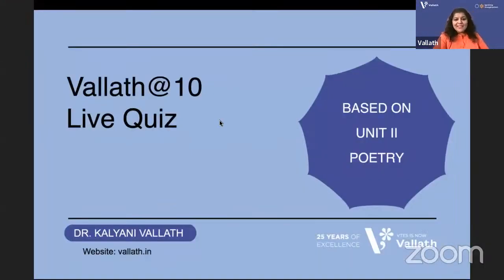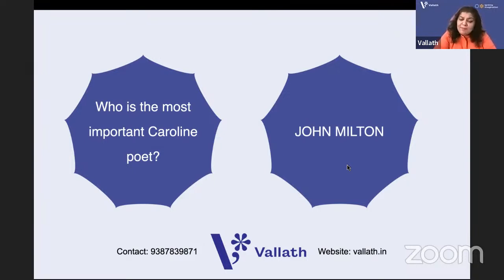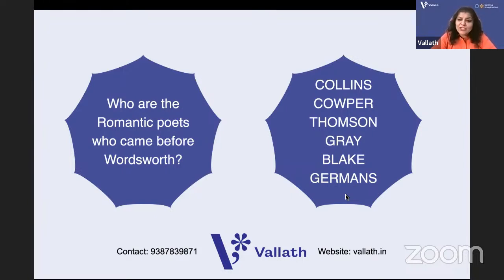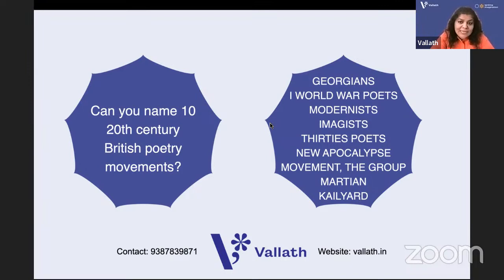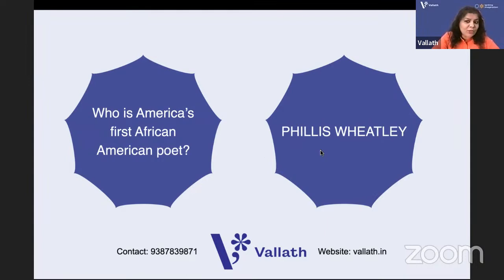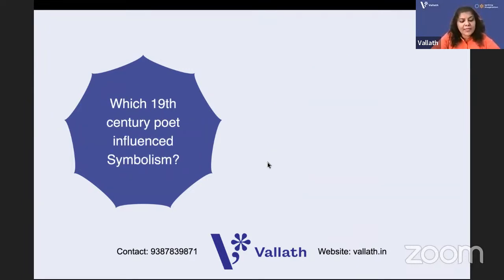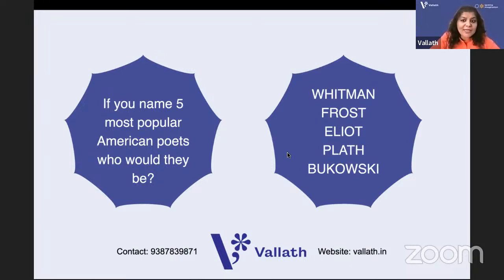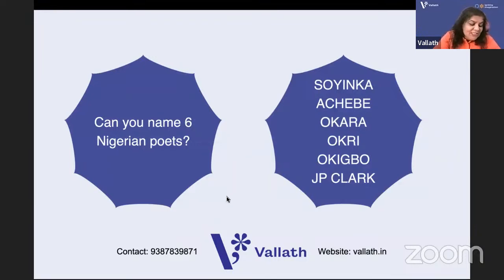Unit II Poetry | Study Plan for NET SET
⚪ Join us ⚪